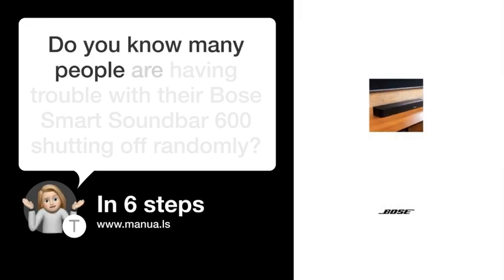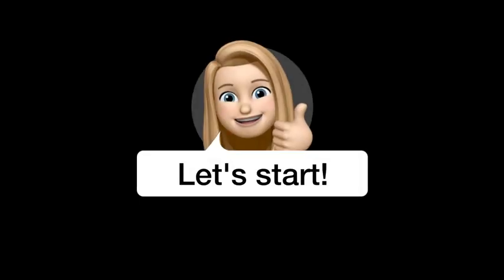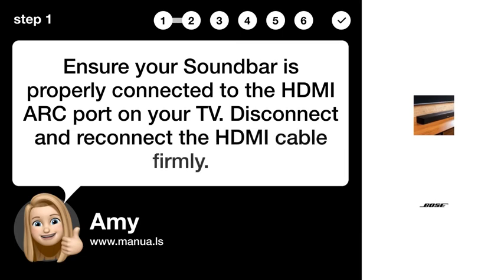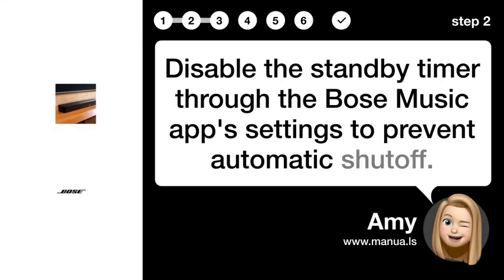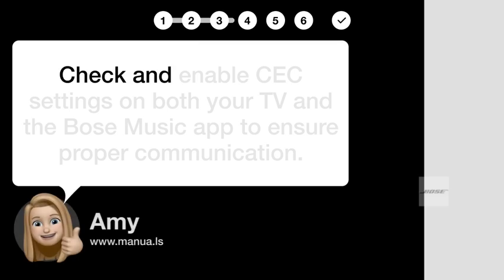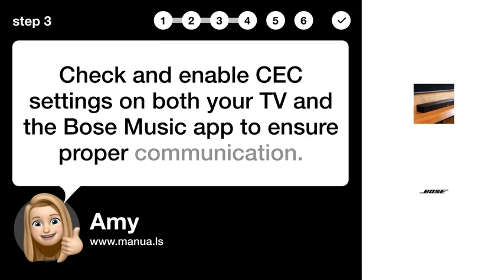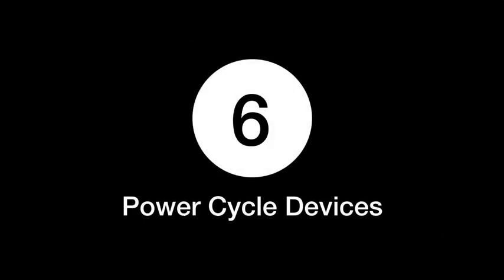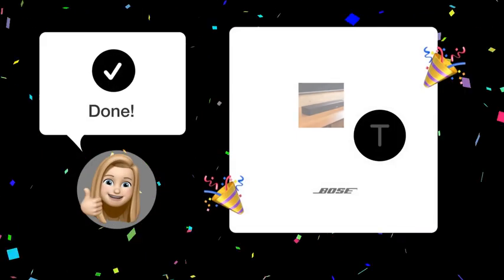How to Stop Bose Soundbar 600 from Randomly Shutting Off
📺 Stop Bose Soundbar 600 from randomly shutting off with these easy tips! Ensure proper connections and adjust settings. Watch this video to learn how.

📖 In 6 steps:
1. Ensure your Soundbar is properly connected to the HDMI ARC port on your TV. Disconnect and reconnect the HDMI cable firmly.
2. Disable the standby timer through the Bose Music app's settings to prevent automatic shutoff.
3. Check and enable CEC settings on both your TV and the Bose Music app to ensure proper communication.
4. Turn off your TV's built-in speakers in the settings menu to route the audio through the soundbar.
5. Adjust advanced CEC settings in the Bose Music app if the soundbar is unresponsive.
6. Unplug the power cords for the soundbar and any connected accessories, wait 30 seconds, then plug them back in firmly.

📚💬 Manual and other questions:
On our site, you can find the complete manual for the Bose Smart Soundbar 600. There, you can also ask your question to other Bose Smart Soundbar 600 users.